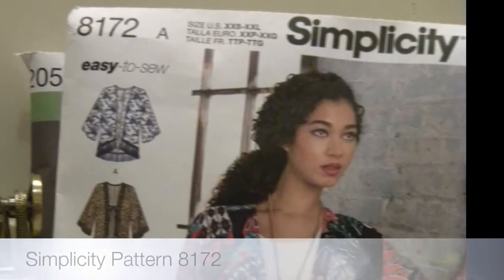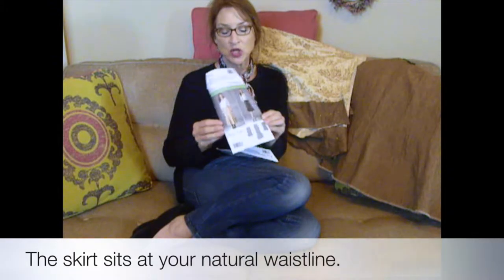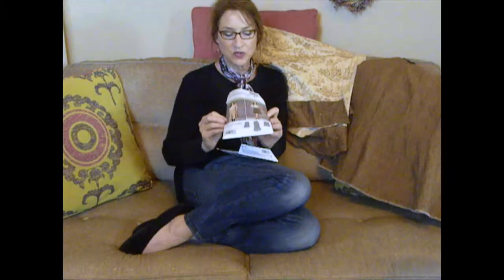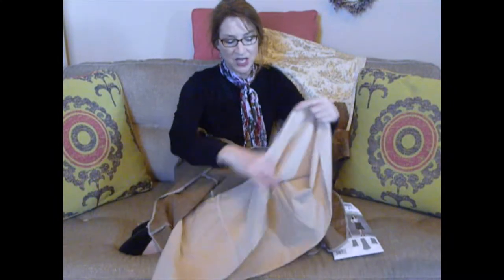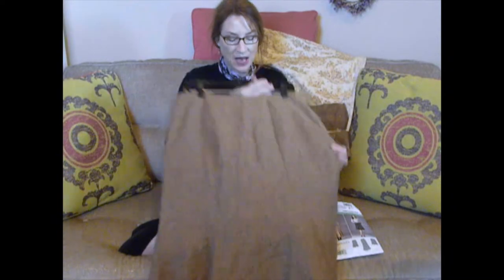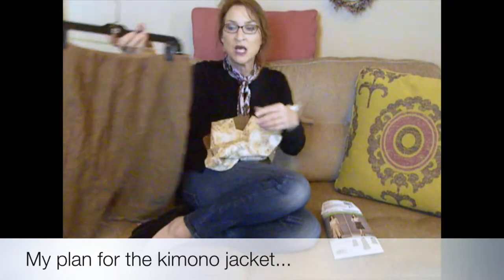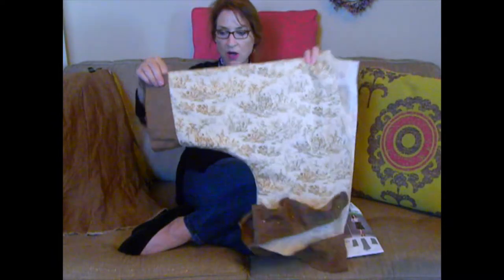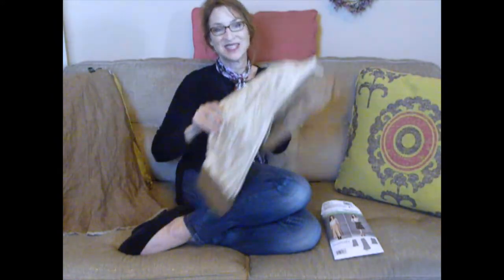Sewing Vlog: Kimono Jacket & Skirt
Fall Sewing Project Share: Simplicity Pattern 8172, Kimono Jacket and Simplicity 2058, Flare Skirt with princess seams. Both are easy makes suitable for beginner sewists.